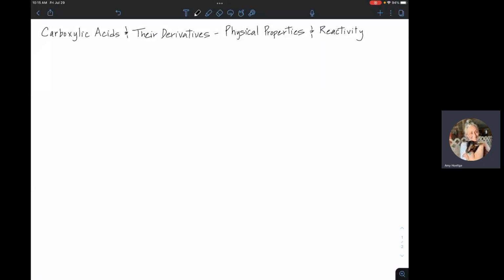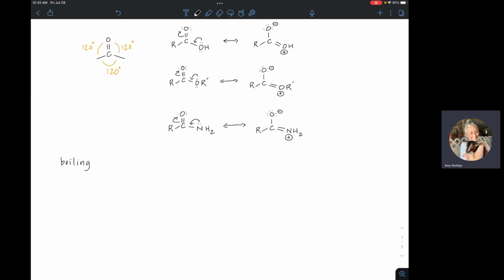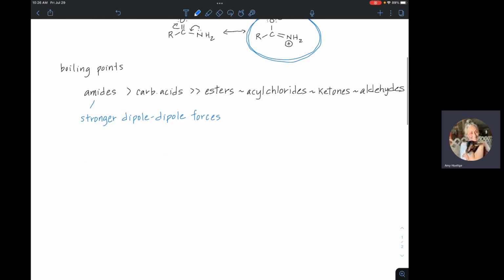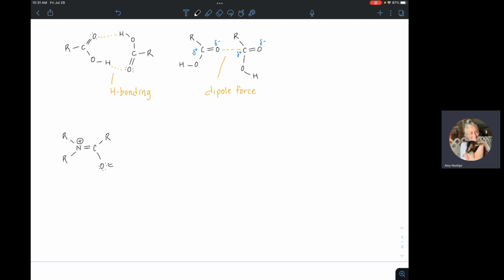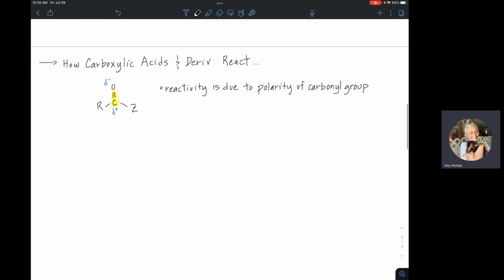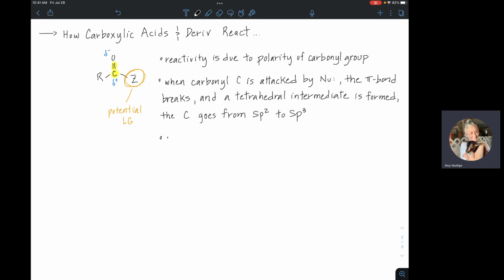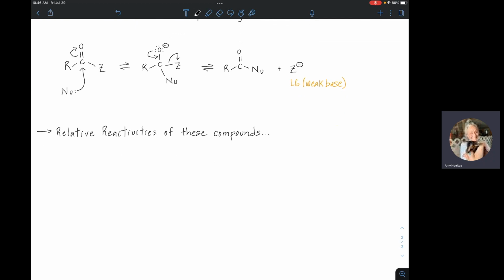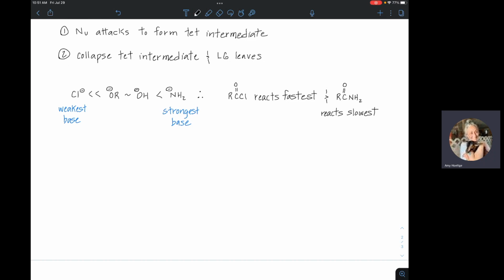Carboxylic Acids & Their Derivatives - Physical Properties & Reactivity